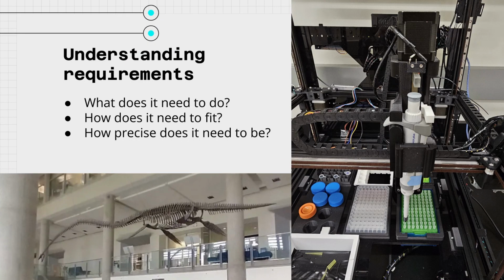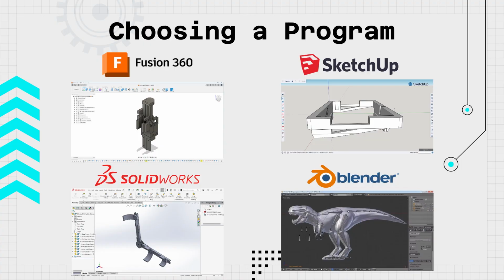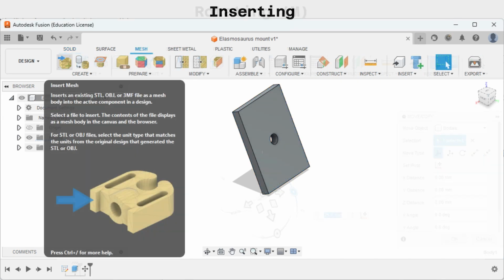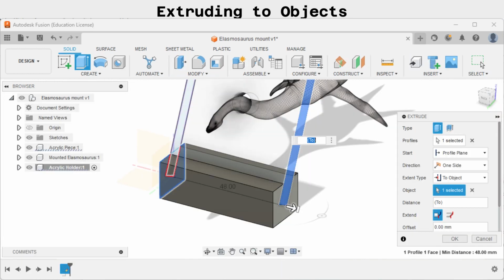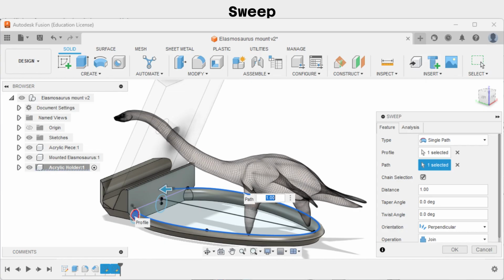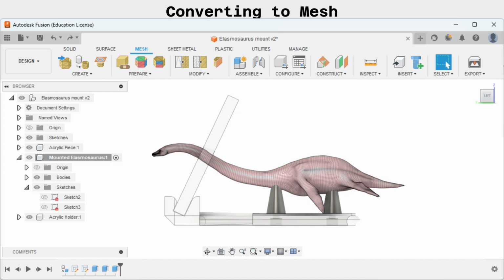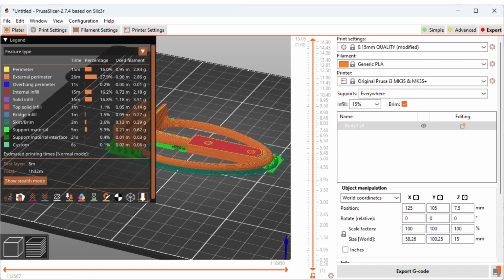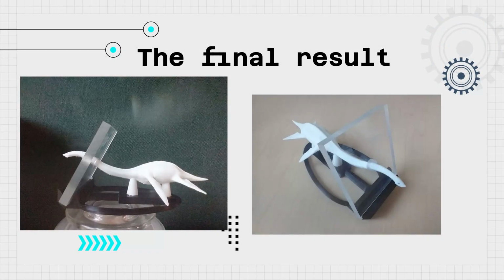How to 3D model and print?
if you are interested in 3D printers, this tutorial is for you.